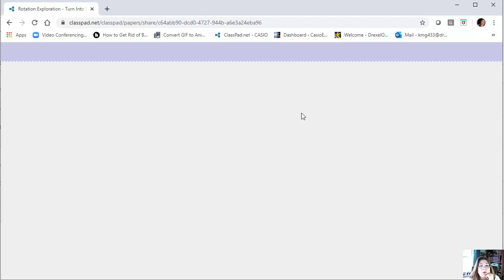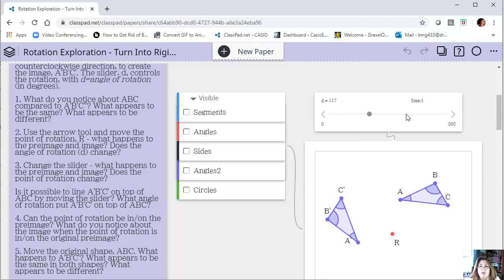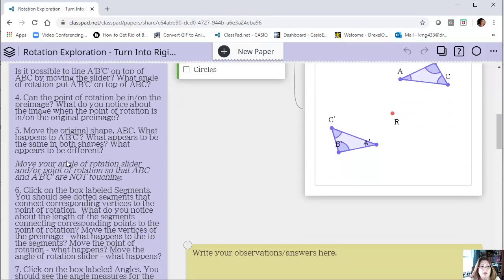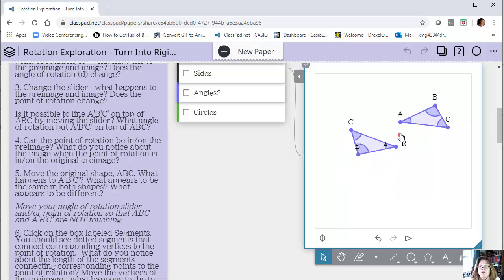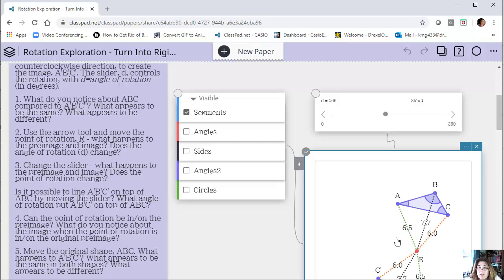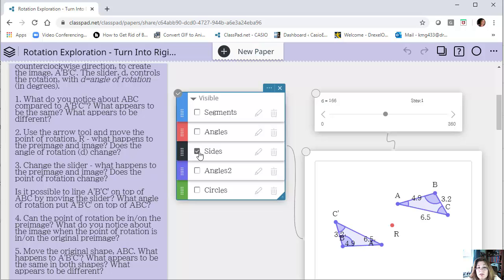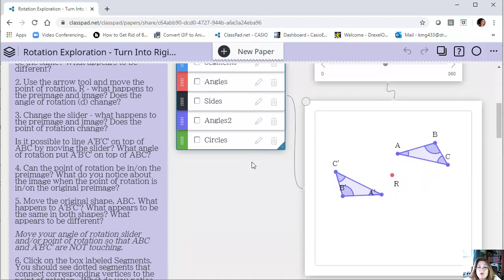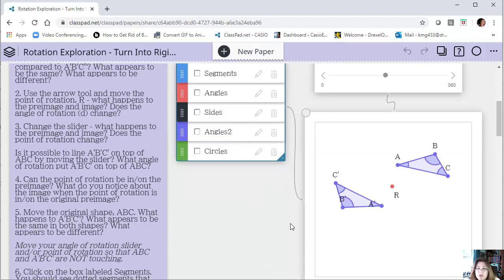Rotation Exploration - Turn Into Rigid Transformations (Mini-Math Lesson)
This video provides an overview of a lesson about rotations. Students explore a rotated figure by dragging the point of rotation, the angle of rotation (slider) and the vertices of the preimage to get an understanding of what a rotation is and does to a figure. They use hide/show buttons to explore angle and side measures, and make a connection to circles and the angle of rotation. By the end of the activity, students use what they discovered to write their own definition for a rotation and why it is considered a rigid transformation.

Don't forget to create a free account at ClassPad.net if you want to save this activity and/or modify it.